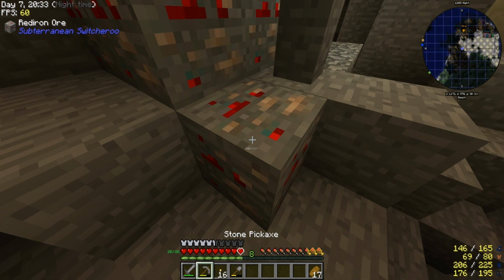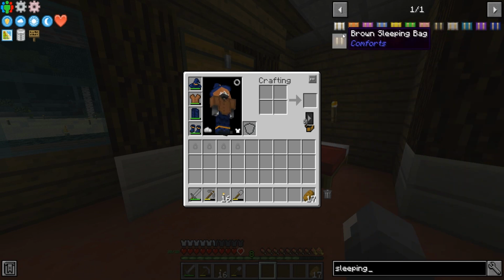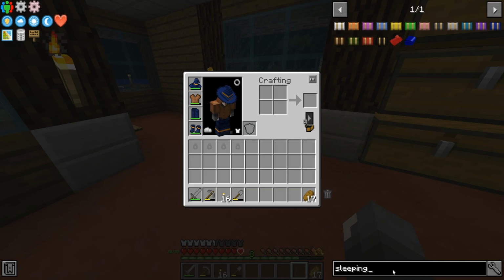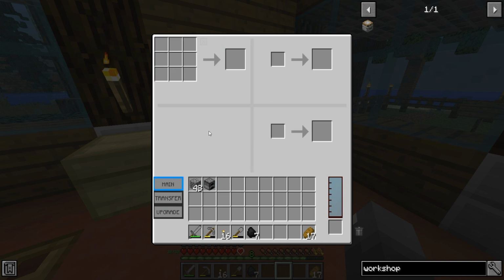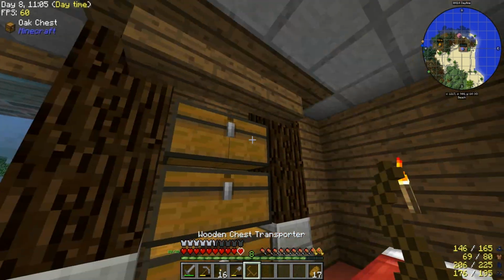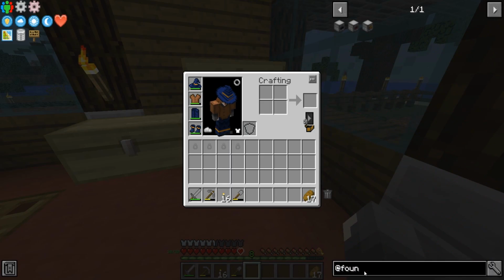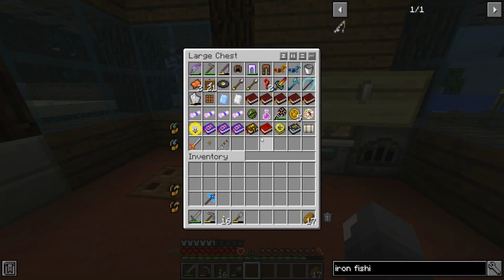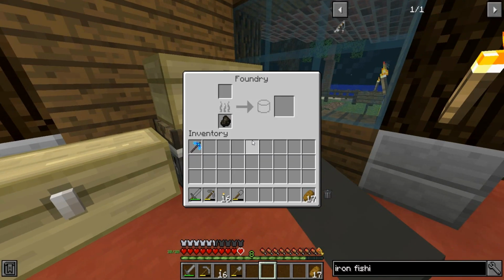R.A.D. Ep 3 - Indoors!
I'm learning new things already!